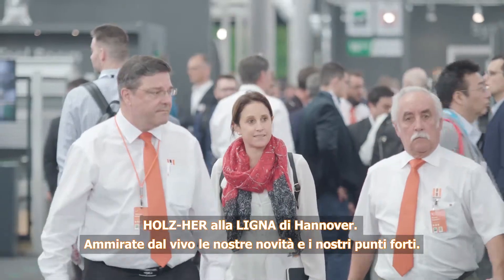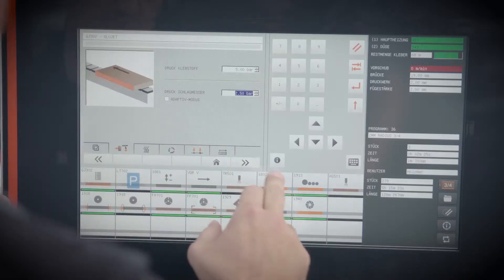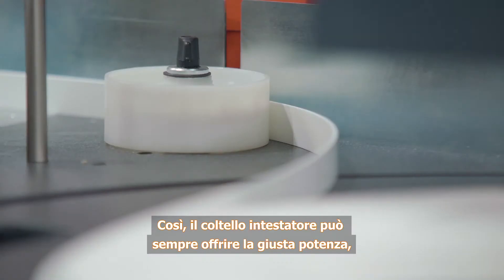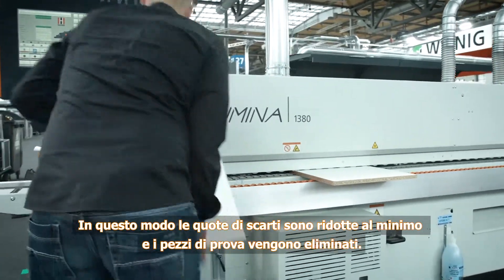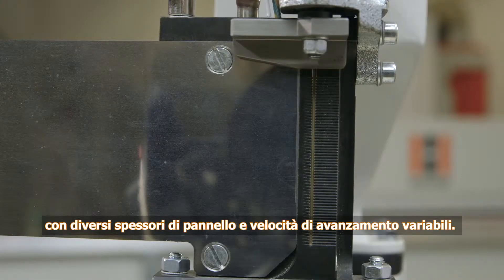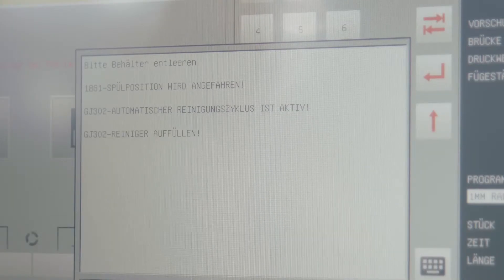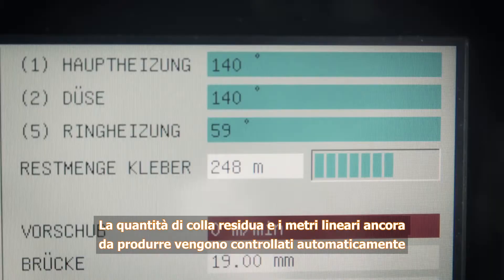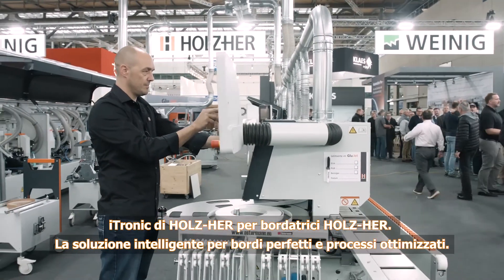Glu Jet con iTronic - I mattoni per una bordatura intelligente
Il controllo automatico e a richiesta delle vostre bordatrici. Le varie funzioni di iTronic vi supportano nella vostra produzione - per giunti zero standard. Tutte le caratteristiche in sintesi:
• Coltello taglierino adattivo: sia che si tratti di un bordo sottile o di un forte bordo impiallacciato - sempre la giusta potenza.
• Unità di stampa adattiva: legno massiccio o bordo sottile - la combinazione di stampa si adatta sempre.
• Controllo automatico della quantità di colla: MDF o truciolare - sempre perfetta applicazione della colla.
• Procedura di risciacquo automatico: pulizia con la semplice pressione di un pulsante.
• Monitoraggio della quantità di adesivo residuo: sapere sempre cosa è ancora possibile.